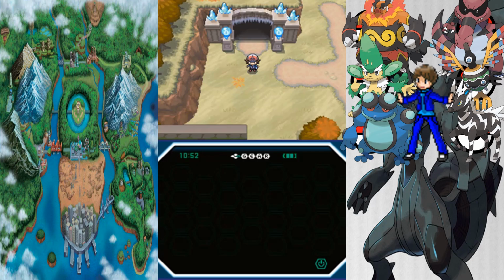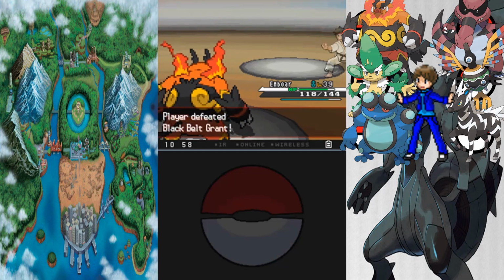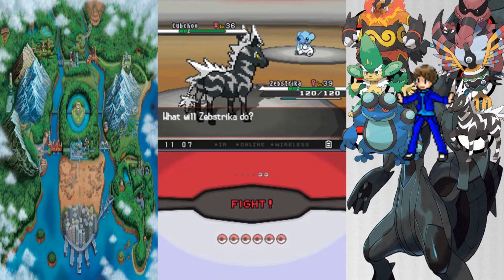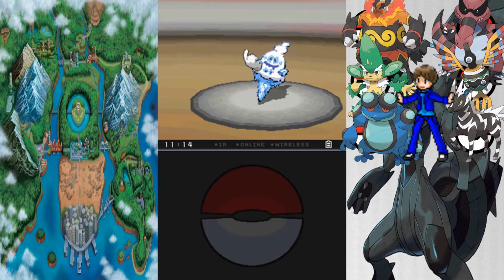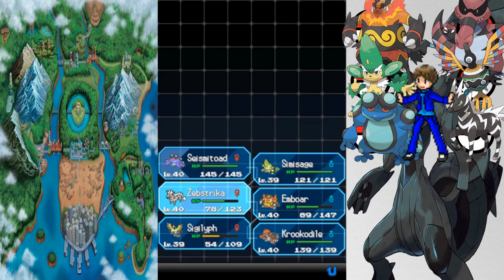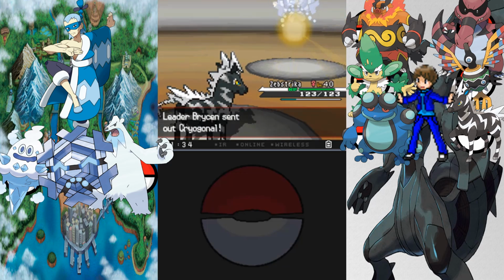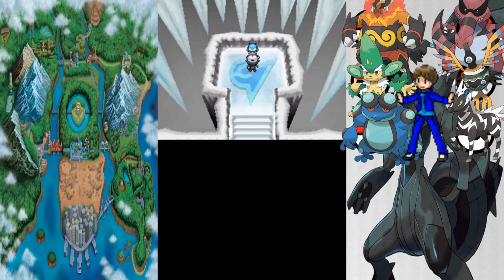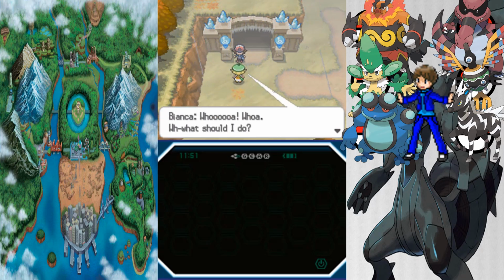Pokemon White Part 51: Brycen's Skating Challenge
In this part, we enter the Icirrus Gym where we skate along the ice while we step on switches to move the curved surfaces and utilize ice ramps to jump over bottomless ravines to reach the Icirrus Gym Leader Brycen. Can we defeat Brycen and get the 7th gym badge? We also encounter some new Pokemon including Cubchoo, Cryogonal and Beartic.